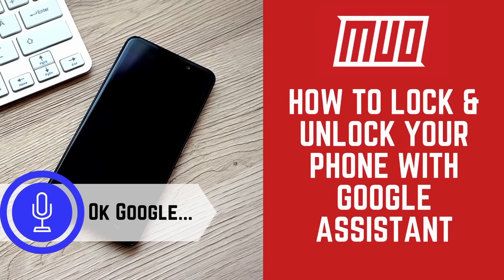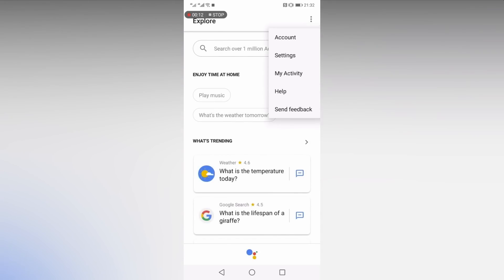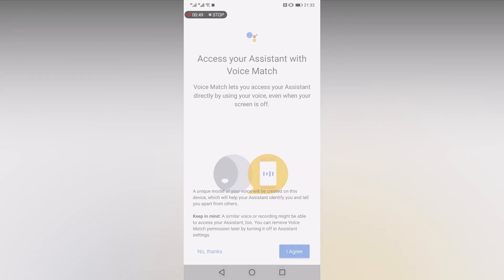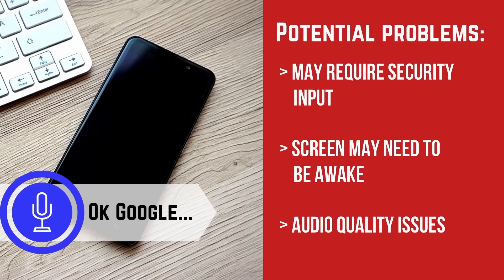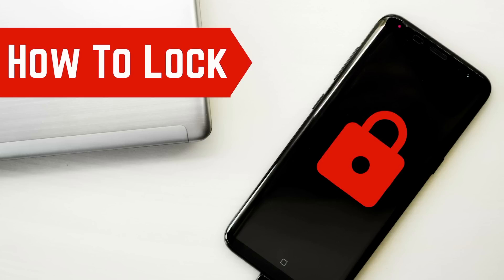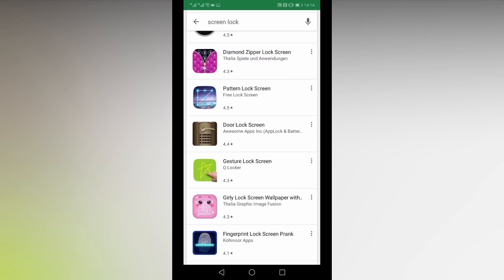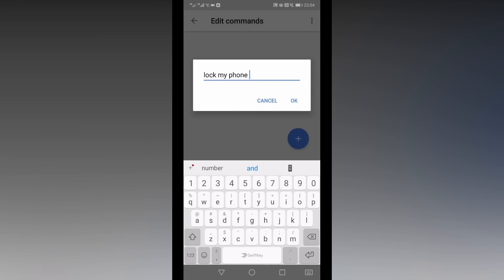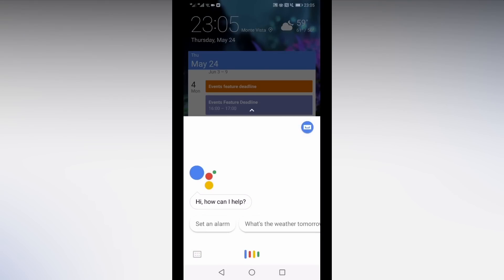How to Lock and Unlock Your Phone with Google Assistant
Google Assistant can do a whole lot—in fact, some of its functions are surprising. From checking traffic to playing music and videos, the Assistant can make your life more convenient.

Another nifty trick you can add to your Google Assistant arsenal is using it to unlock and lock your Android phone with your voice. Here’s how to do it.